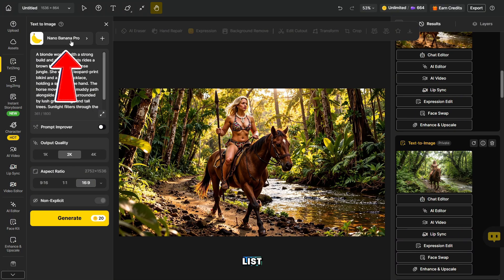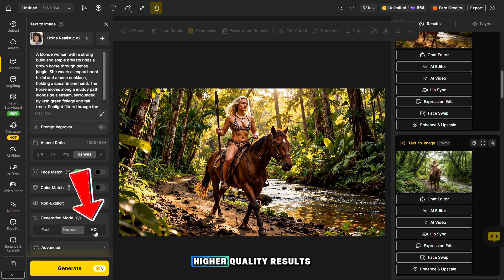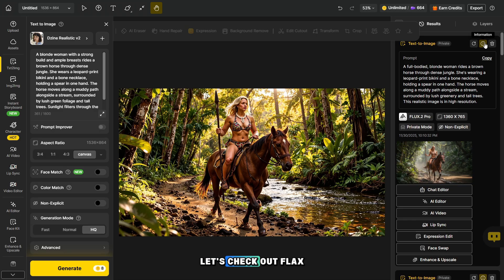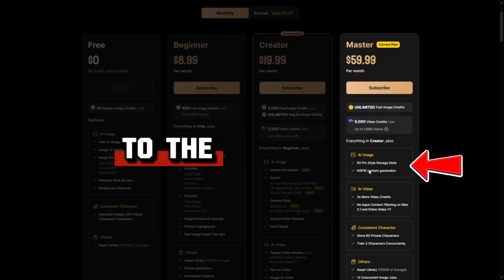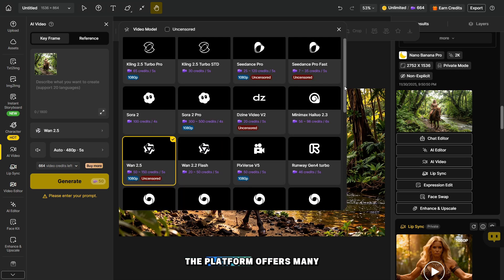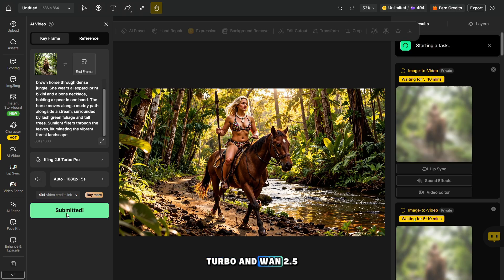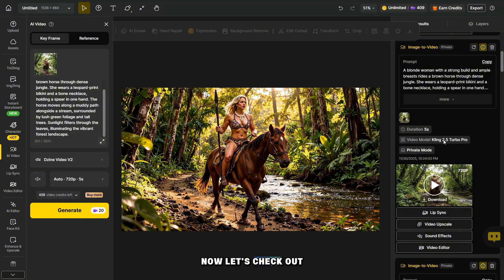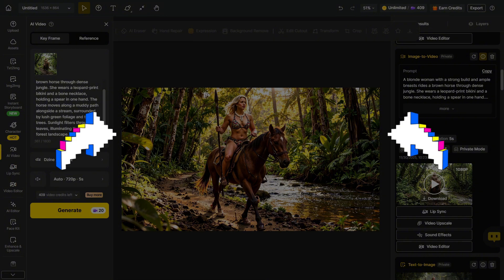Uncensored AI Video Generator + Text to Photo Unlimited + Nano Banana Pro [NO PROMPT FILTERS]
I’ll show you the Uncensored AI Video Generator, which is better than MidJourney and many other AI tools. Today we’ll test photo generators like Nano Banana Pro, Seedream 4, Flax 2 Pro, and Flax 2 Flex, and we’ll also compare three video generators to see how well the new uncensored video model generates videos. I’ll also show how the AI works in no prompt filters mode.